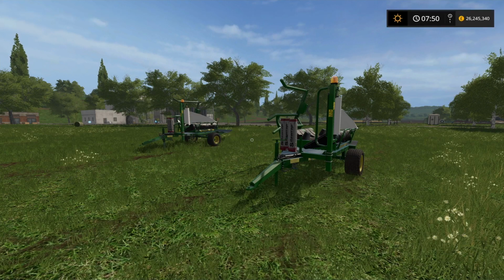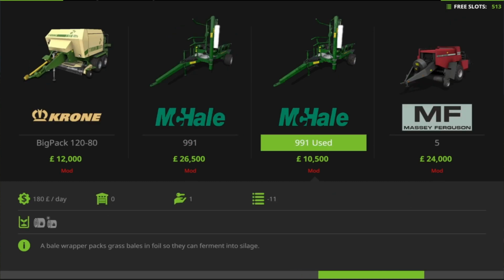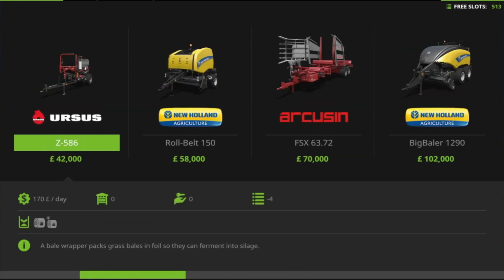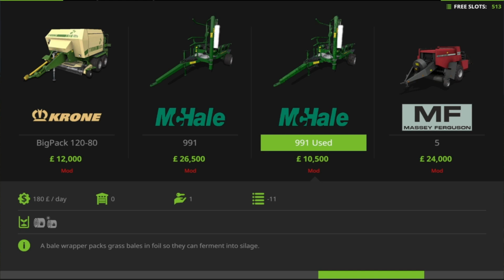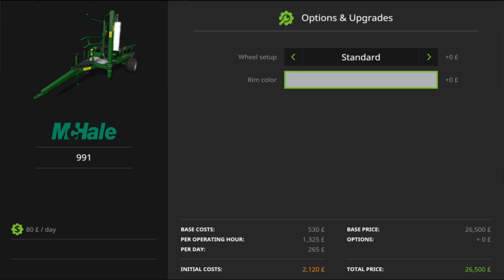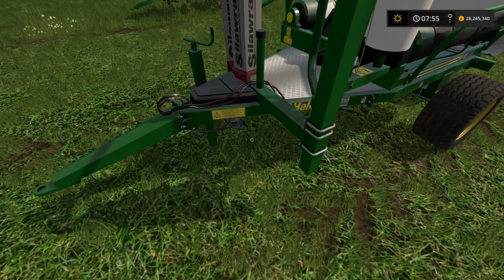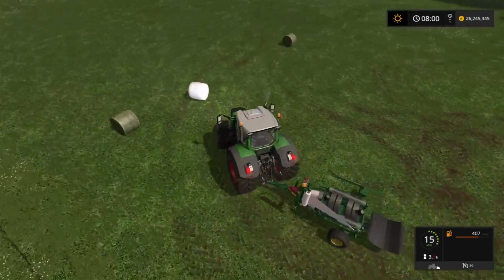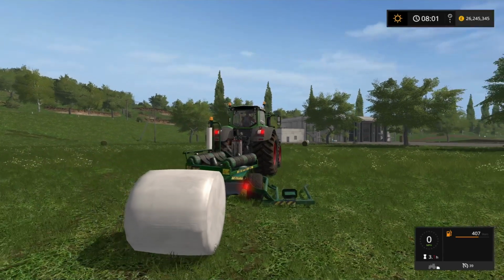Farming Simulator 17 PS4: A Guide to... The McHale 991 Round Bale Wrapper (New to PS4!)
Farming Simulator 17 PS4: A Guide to…  The McHale 991 Round Bale Wrapper (New to PS4!), Modhub, by CDModelz. What is The McHale 991 Round Bale Wrapper? What options are on The McHale 991 Round Bale Wrapper? What does The McHale 991 Round Bale Wrapper look like? How do you operate The McHale 991 Round Bale Wrapper? Mild Rant!!!